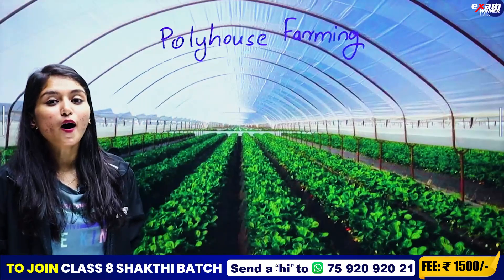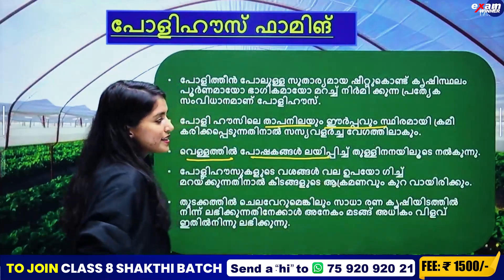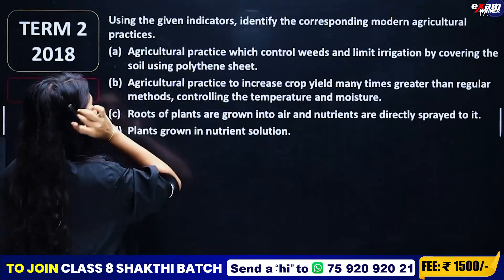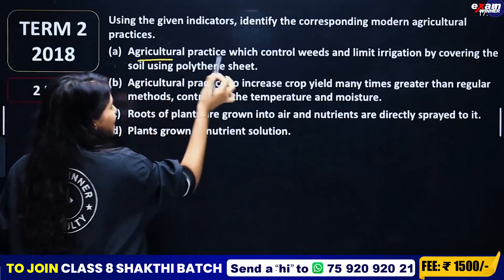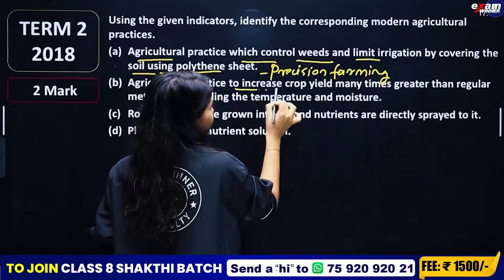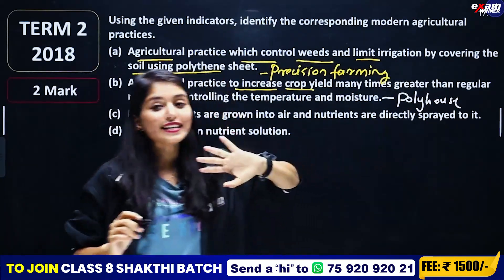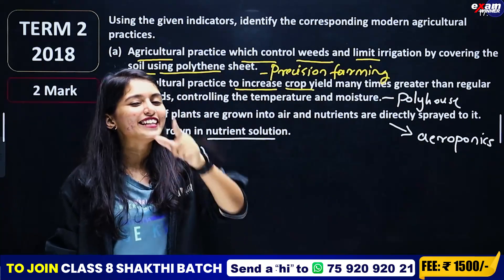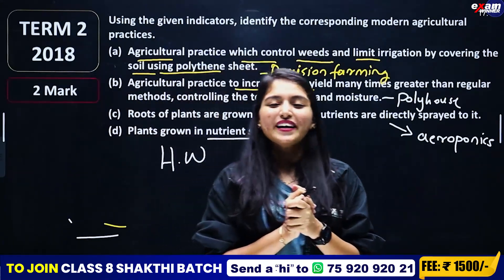Class 8 Biology Christmas Exam | Let's Regain our Fields-Part 1/വീണ്ടെടുക്കാം വിളനിലങ്ങൾ|EXAM WINNER